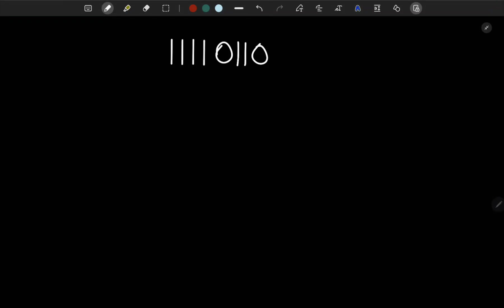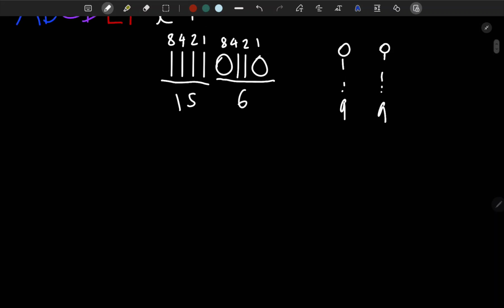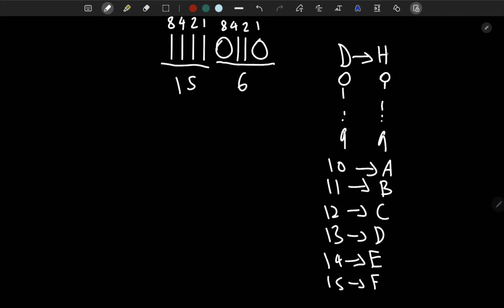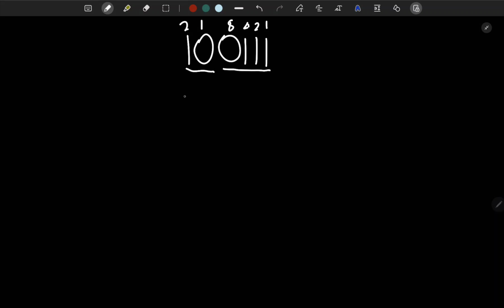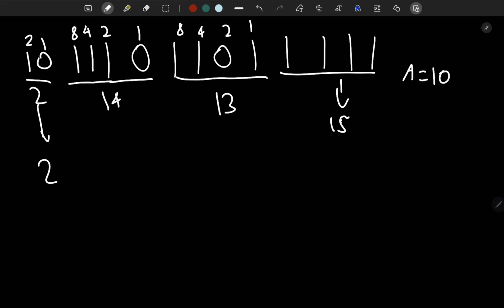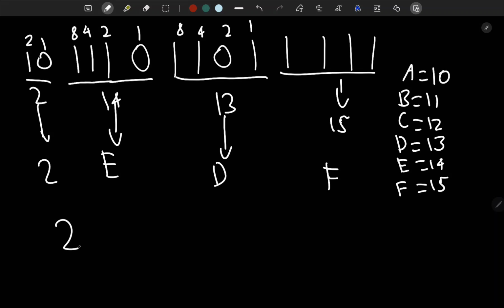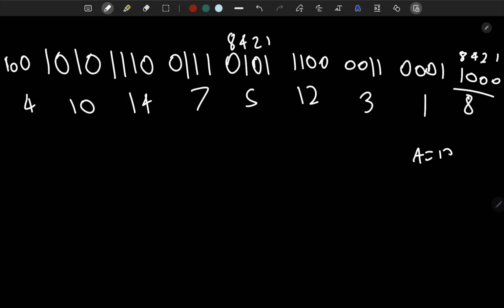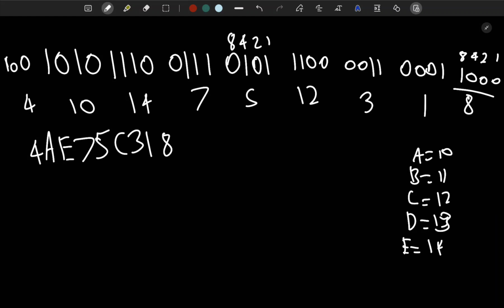Convert Binary to Hexadecimal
Sure! Here’s a description for a YouTube video on how to convert binary to hexadecimal:

How to Convert Binary to Hexadecimal | Step-by-Step Tutorial

In this video, we’ll walk you through the simple process of converting binary numbers to hexadecimal. Whether you’re a student, a programmer, or just someone curious about number systems, this tutorial will help you understand the conversion process with ease.

- The basics of binary and hexadecimal number systems.
- Step-by-step method to convert binary to hexadecimal.
- Examples to illustrate the conversion process.
- Tips and tricks to make the conversion quicker and easier.

Understanding how to convert between binary and hexadecimal is essential for computer science and programming. Hexadecimal is a more compact representation of binary data, making it easier to read and interpret.

Have questions? Drop them in the comments below, and we’ll get back to you!

Timestamps
00:00 Introduction
3:00 More Questions
7:14 SHORTCUT